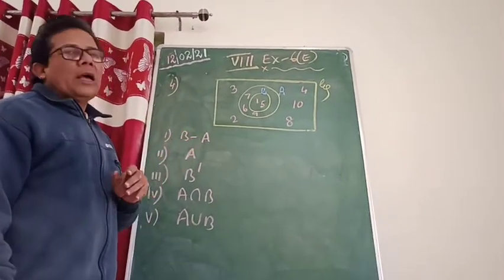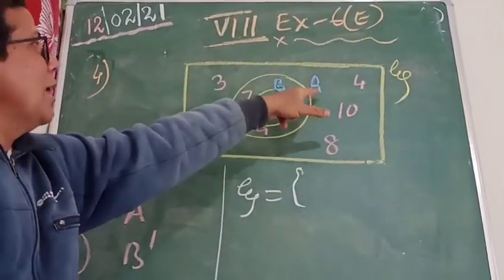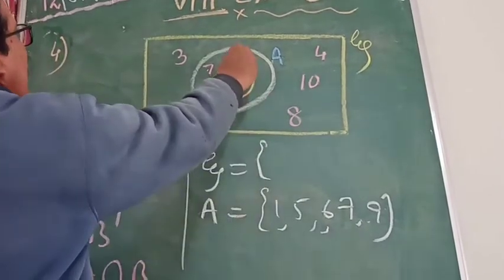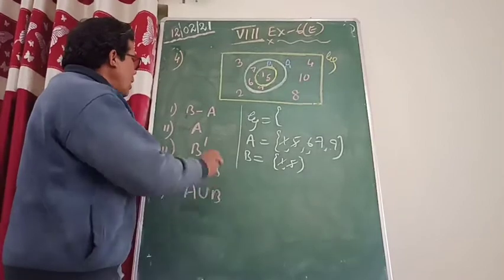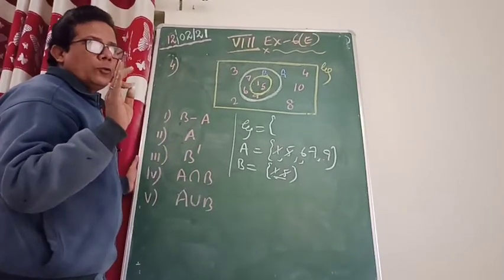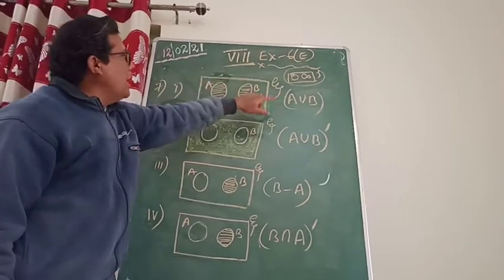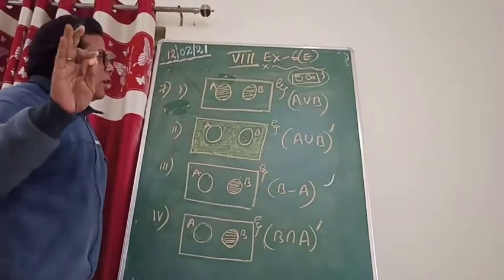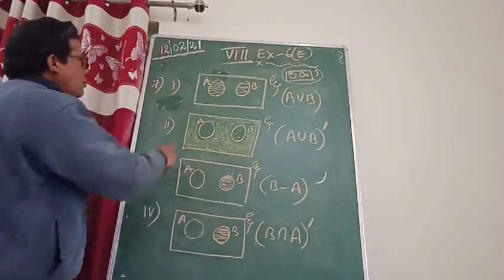(12/02/21) Maths Class-8'B', Chapter:- 6, Part:- 3.